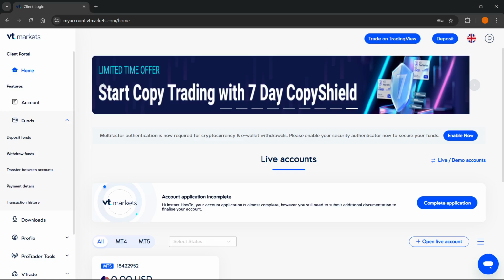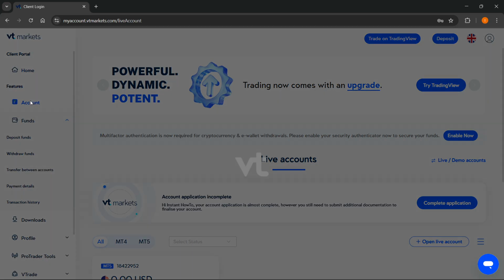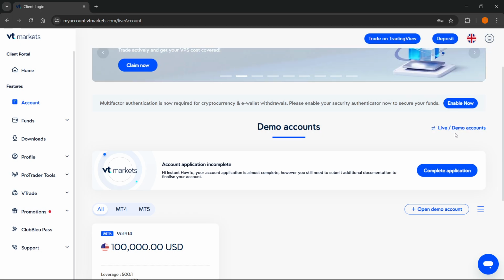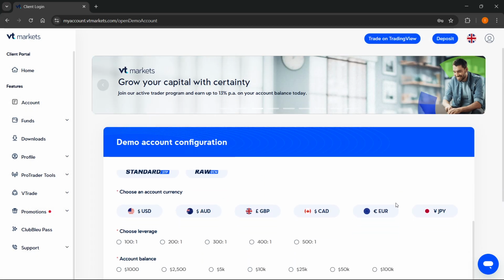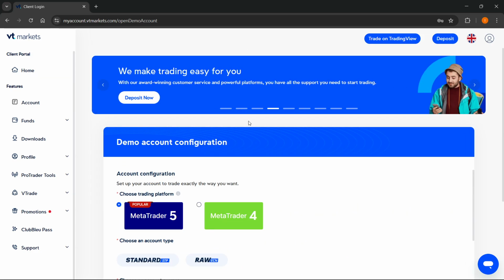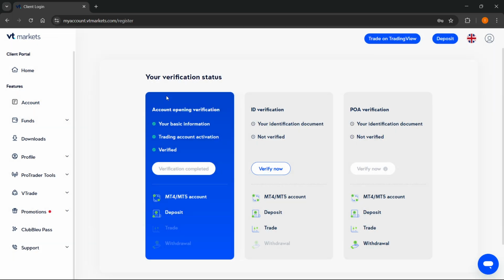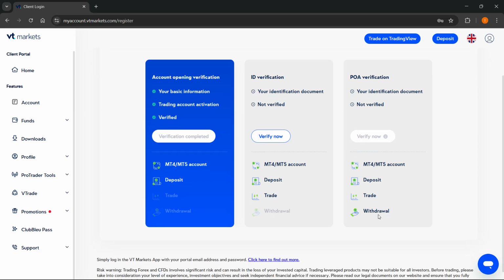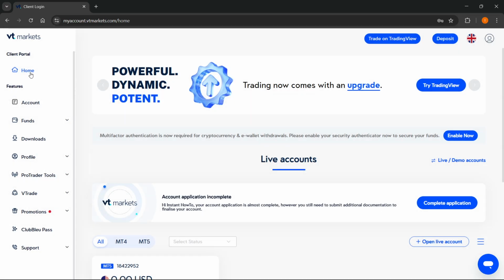How To OPEN ACCOUNT In VT Markets (QUICK & EASY) 2026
TITHow To OPEN ACCOUNT In VT Markets (QUICK & EASY) 2025LE

In this video, I'll show you how to open account in VT Markets. This is a full guide on how to create your VT Markets account in 2026. In case you've been trying to open an account with VT Markets, this is the video you need to see!